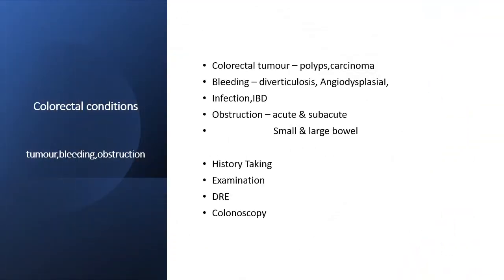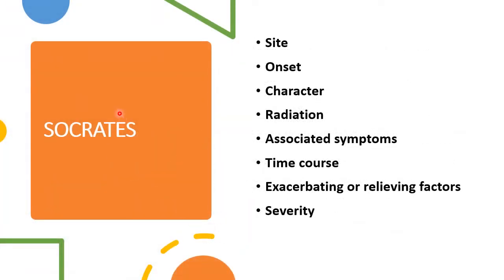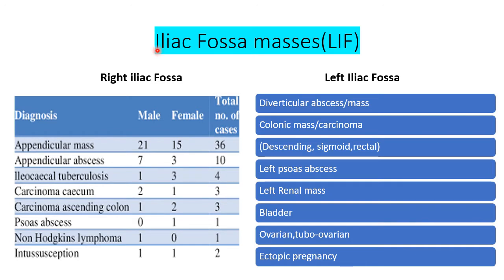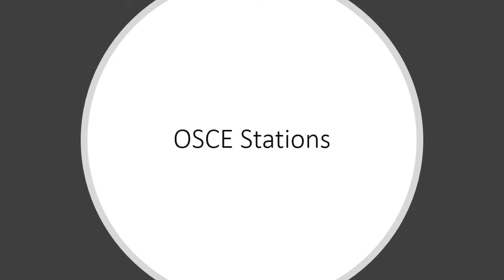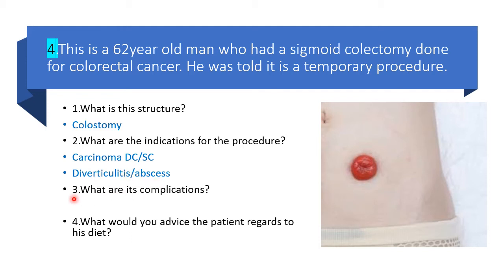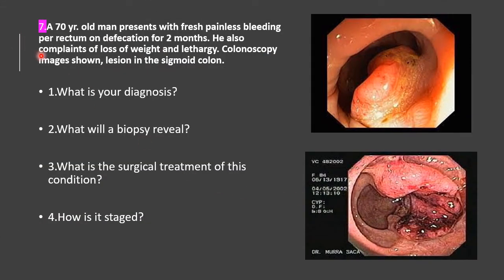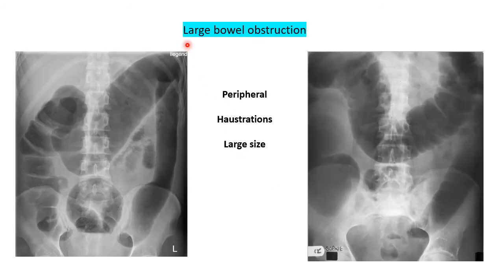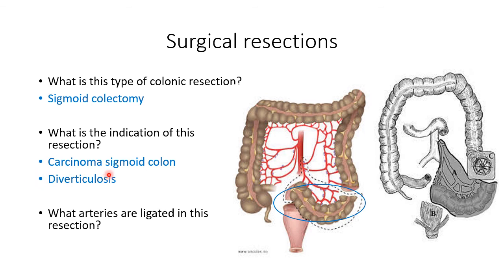OSCE - Colorectal cancer